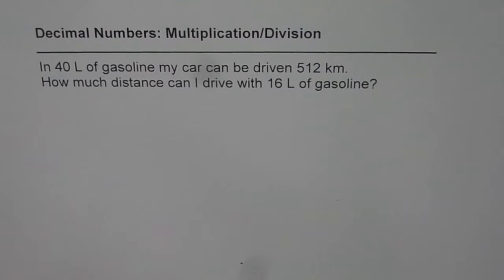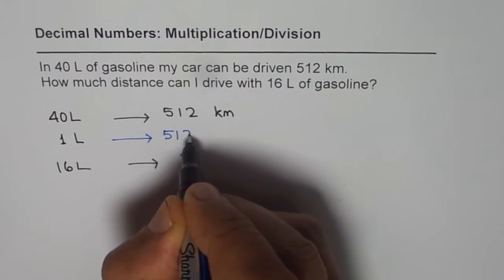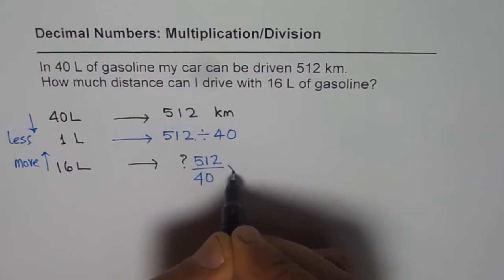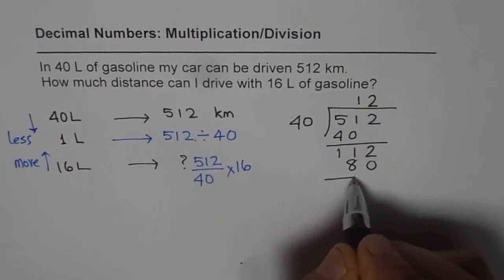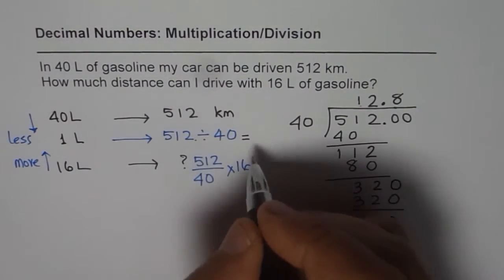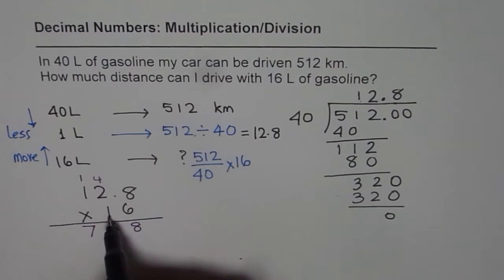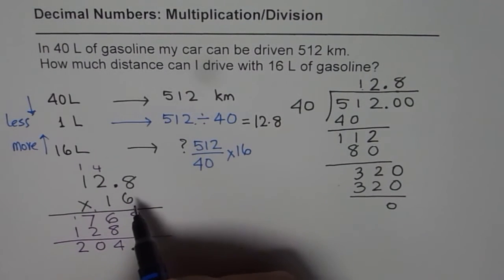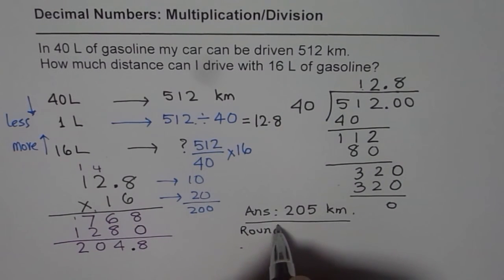Distance Car Travels in 16 L Decimal Multiplication Division Practice